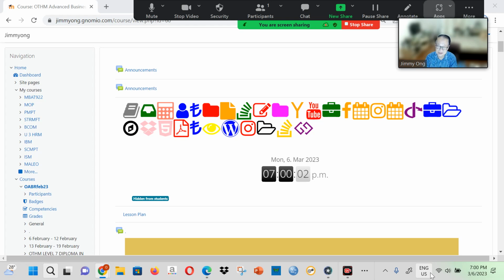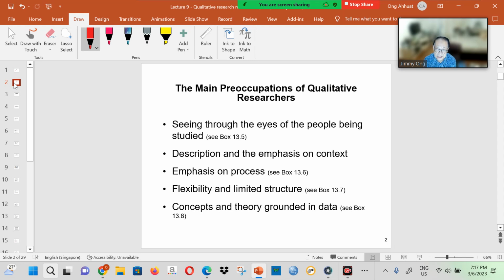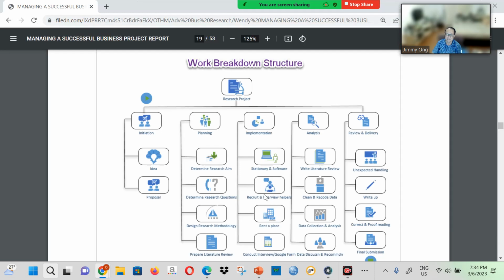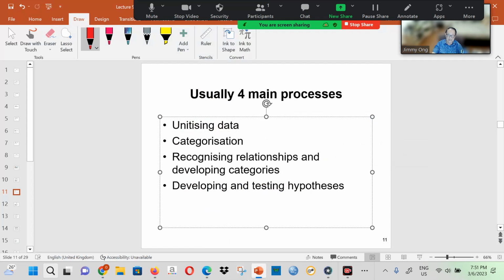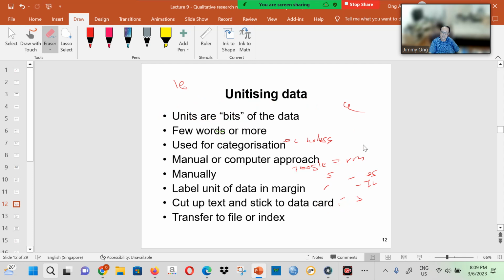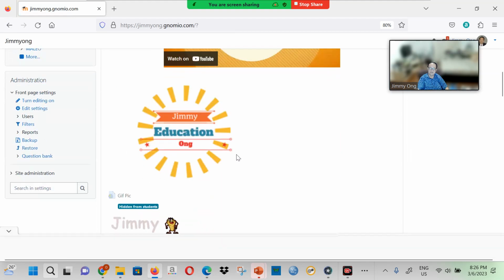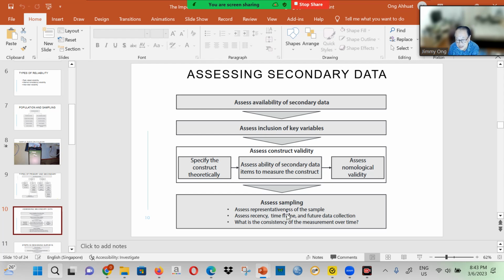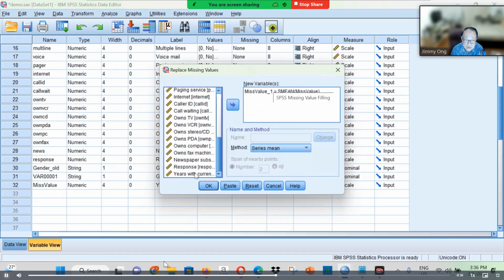OTHM Advanced Research Method - How to mix quantitative and qualitative data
Sharing with student